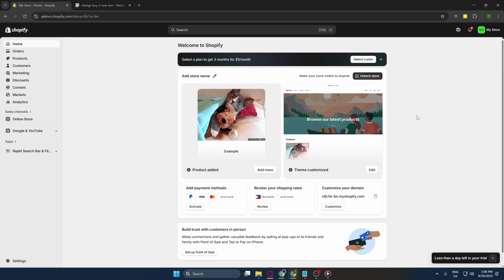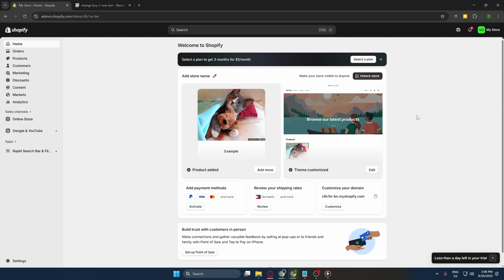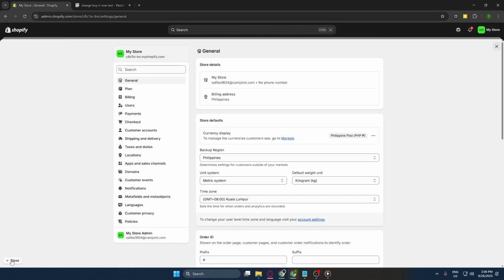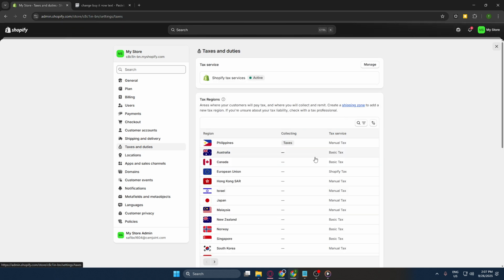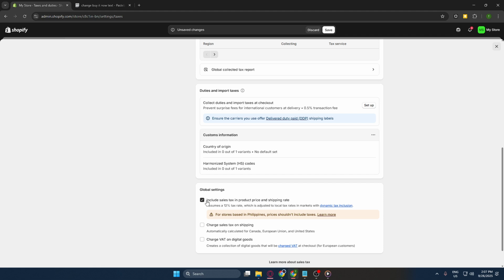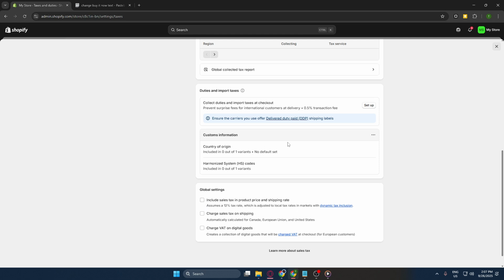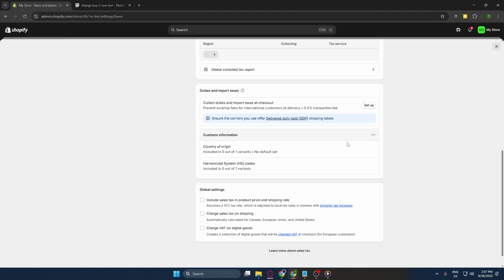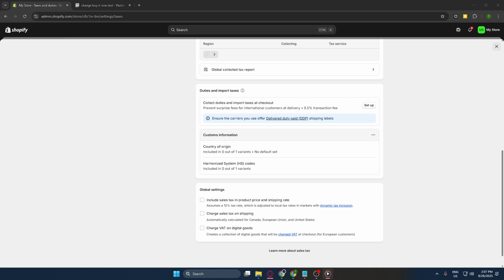How To Remove Shipping Calculated At Checkout And Taxes On Shopify [2026 Guide]